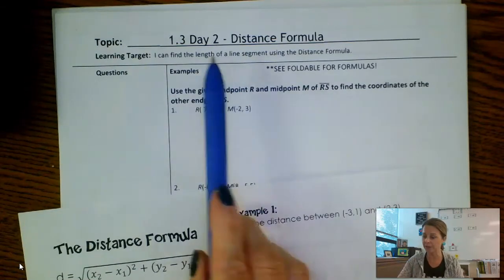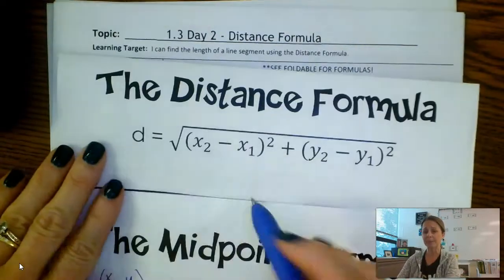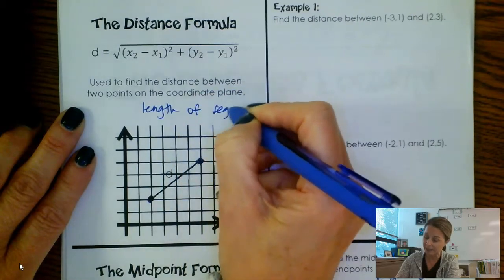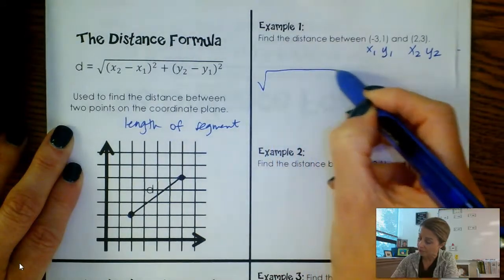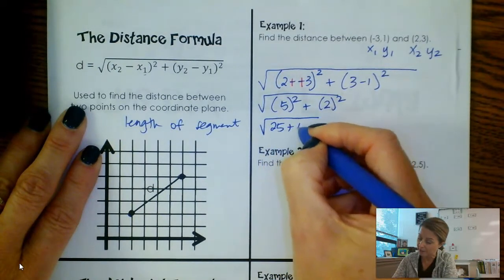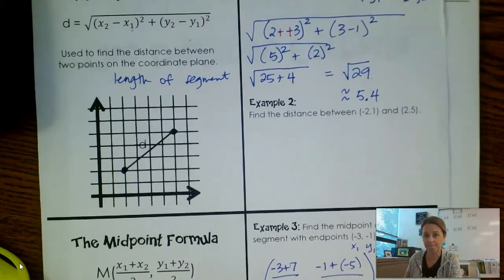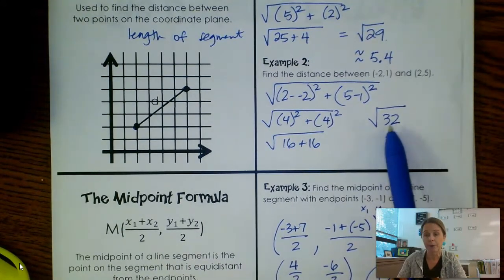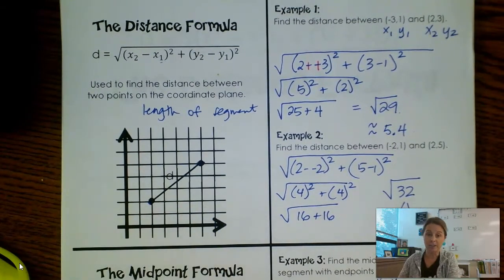Distance Formula Foldable